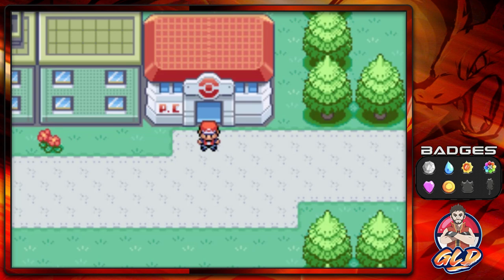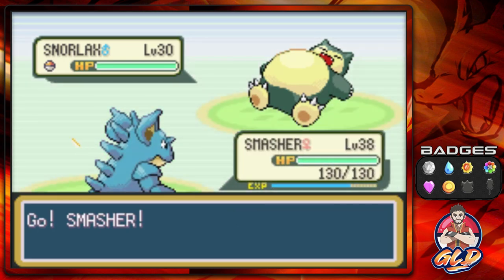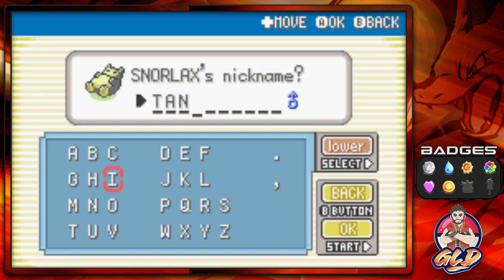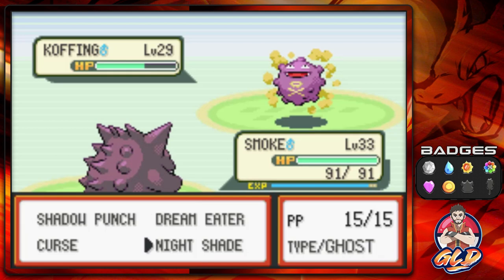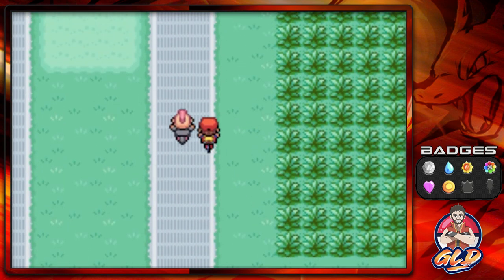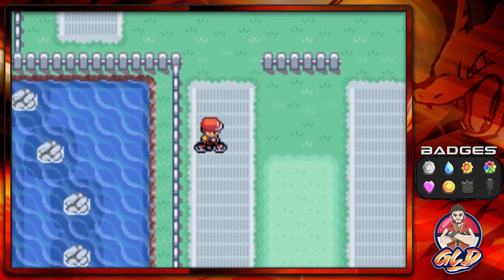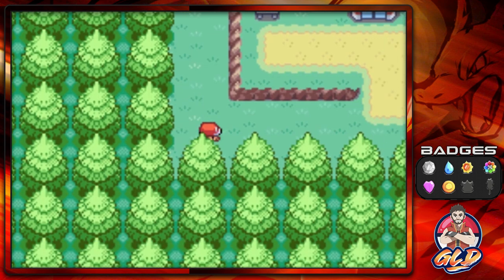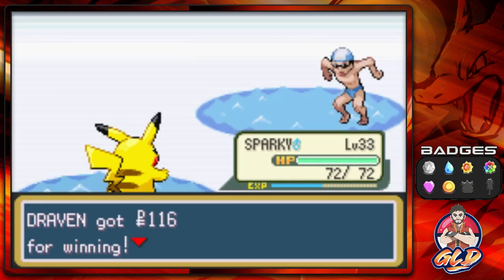Pokemon Fire Red Walkthrough (2023) Part 17: Cycling Road to Seafoam Island!